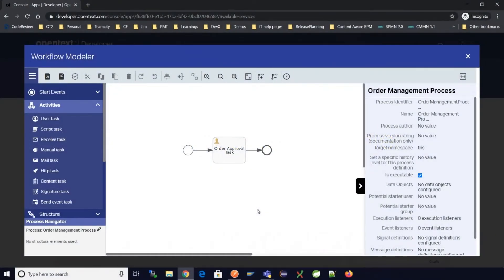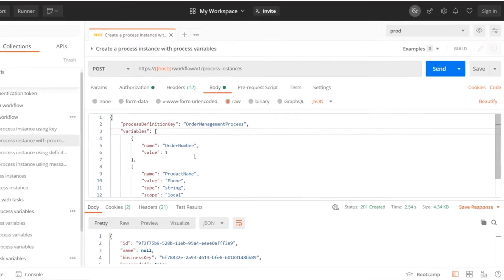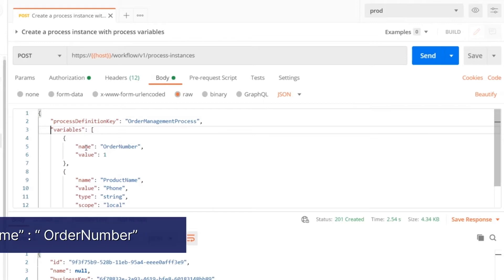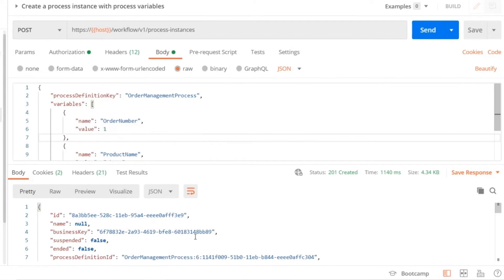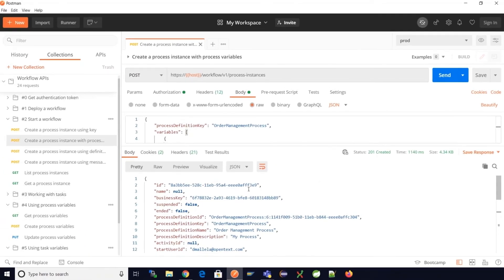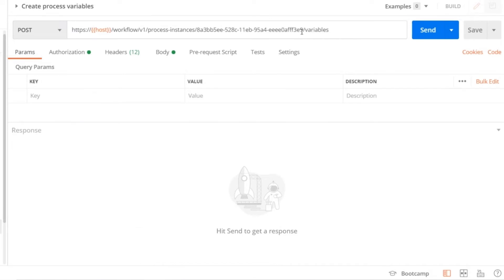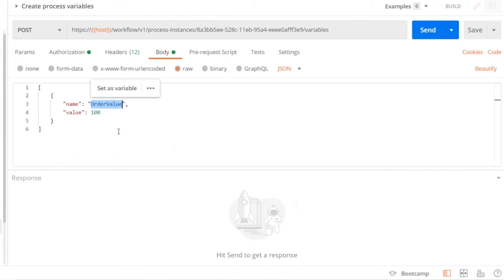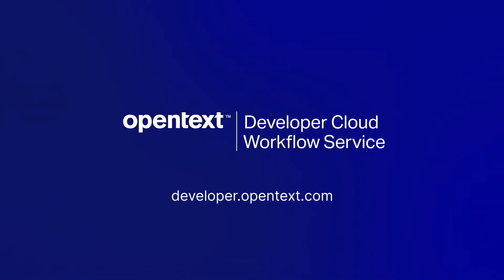Workflow - Creating a Process Variable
Learn how to create a process variable using the Workflow APIs